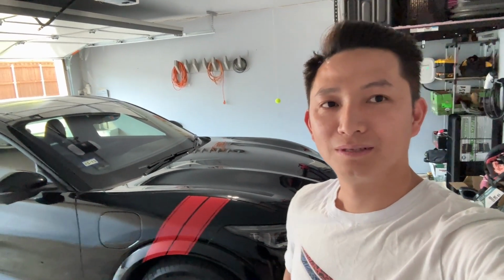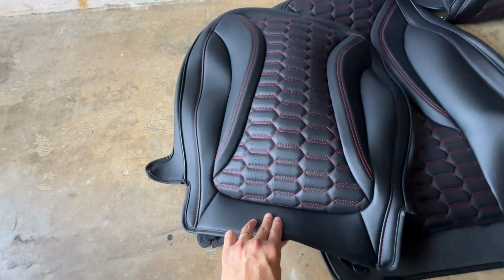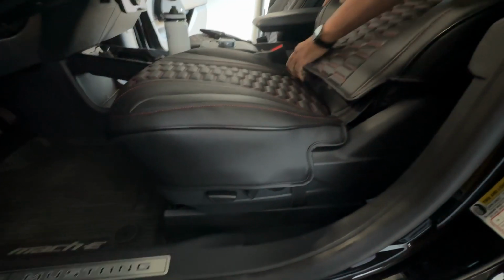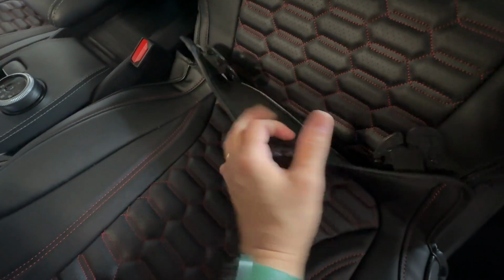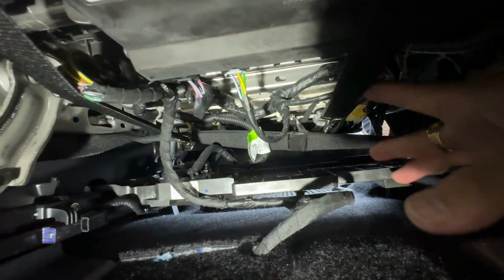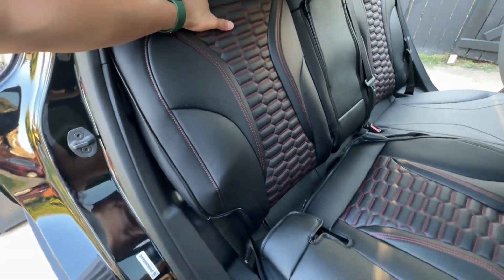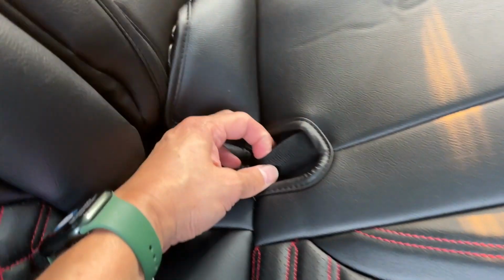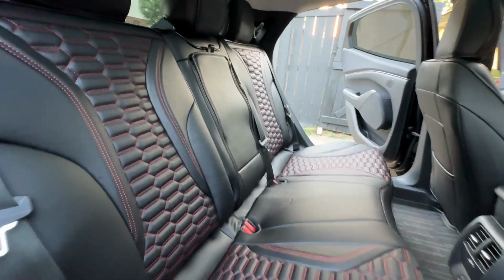2021+ Ford Mustang Mach-E Seat covers from Extreme Online Store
Check out the Mustang Mach-E Seat coverage from Extreme Online Store